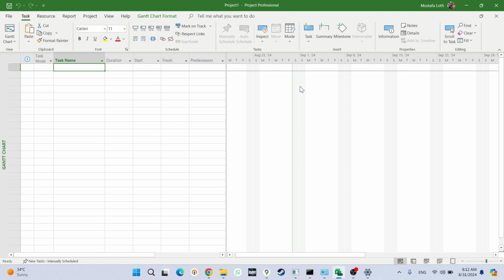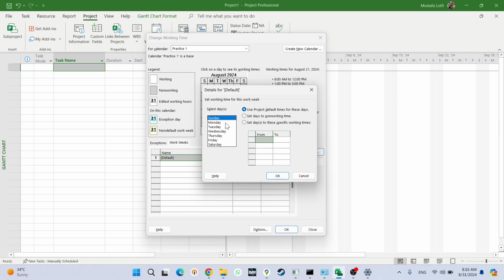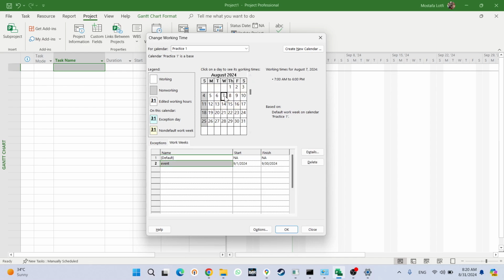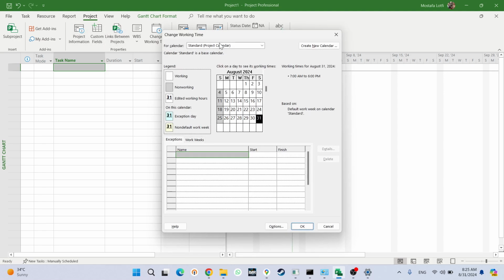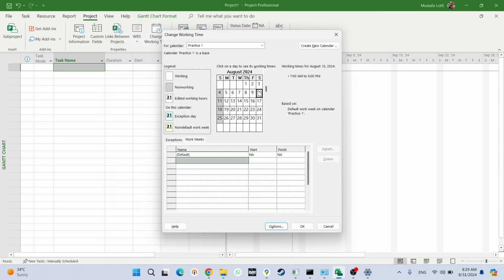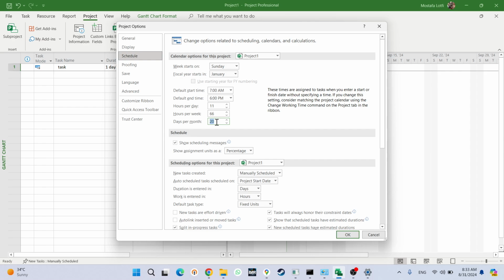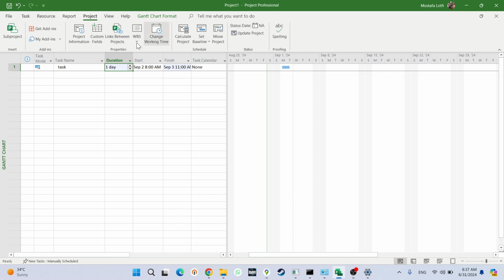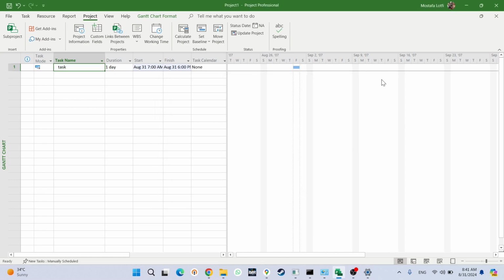001 - Microsoft Project Calendar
Quick tutorial on setting up and configuring the project calendar in Microsoft Project. Follow along to easily manage your project timelines and ensure everything stays on track!" ⏰📅